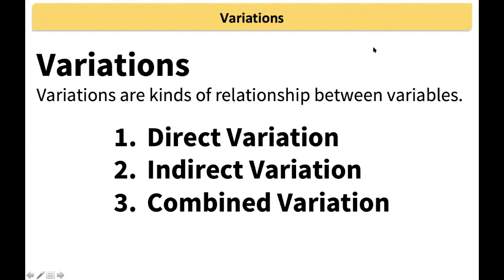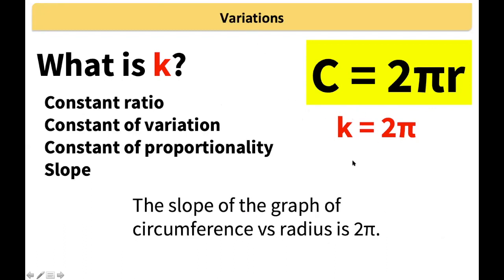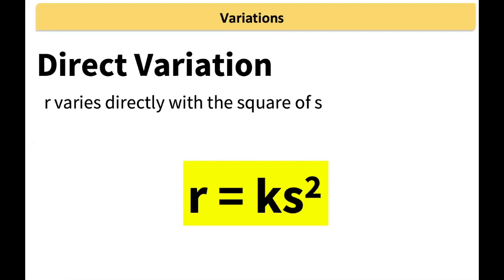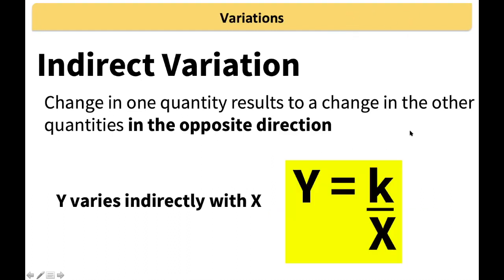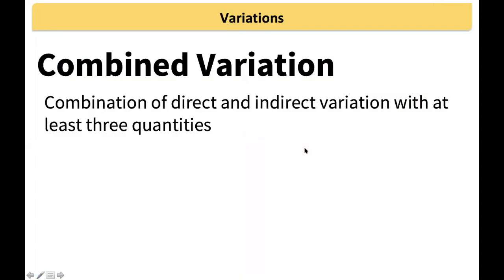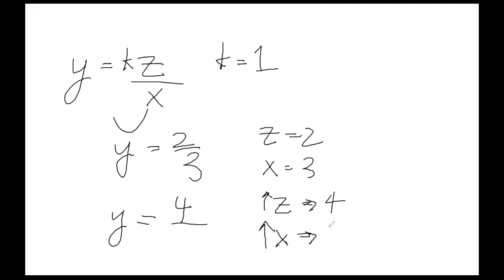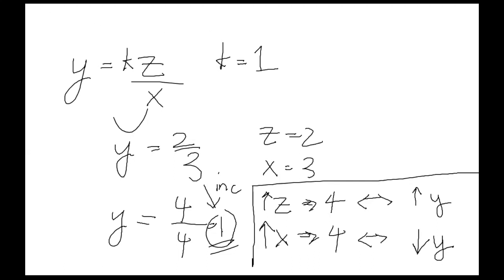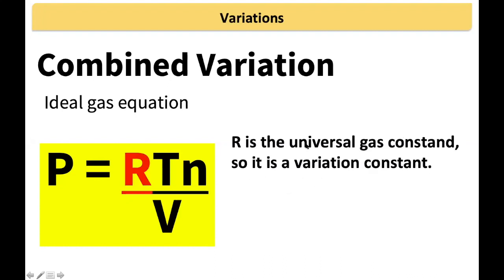(10) [LIVE] Direct&Indirect Variations | Free Online Lecture | College Entrance Test Review | UPCAT